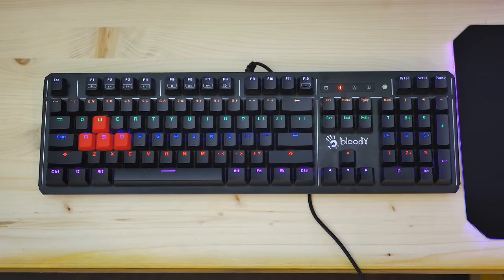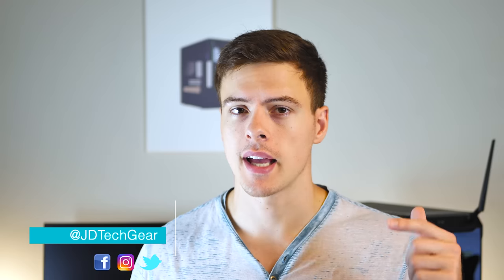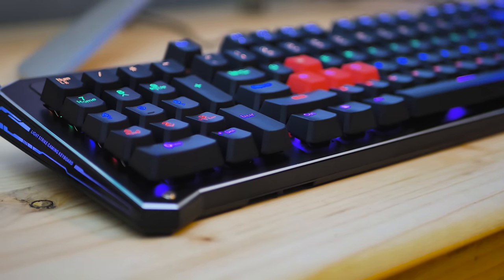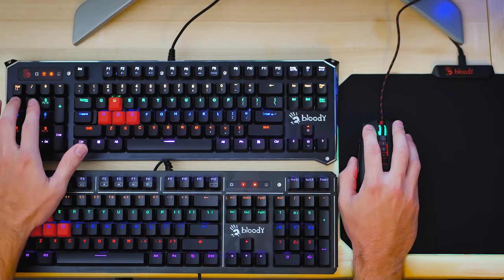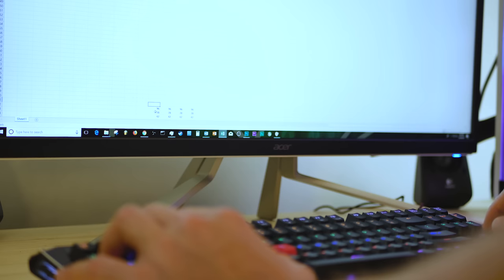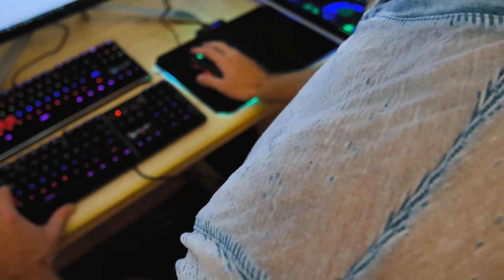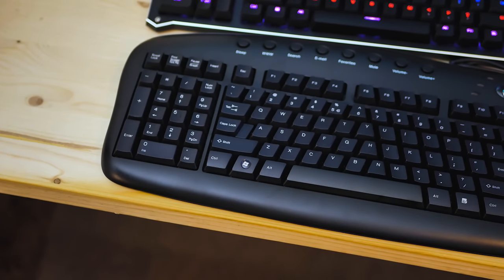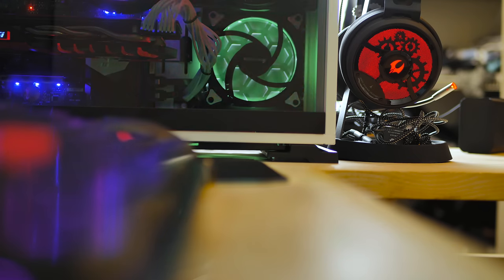Why Keyboards With Numpads On The Right Are Outdated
The numpad was originally designed for screen navigation back when there was no computer mouse. Numpad placement is optional, it can either be on the right, nonexistent, or on the left. If you still need the functionality of the numpad, then having a keyboard layout with it on the right hand side can potentially be cutting you down on efficiency and workflow.  This is why your next keyboard purchase should have it on the left, if you need the numpad.

Products used in the video:
(Provided by Bloody)
B975(numpad on right)
B945(numpad on left)
B830(10 keyless)
A4Tech Natural A Keyboard
RGB Mousepad
P85 Mouse
Moci Gaming Headset

JDTechGear